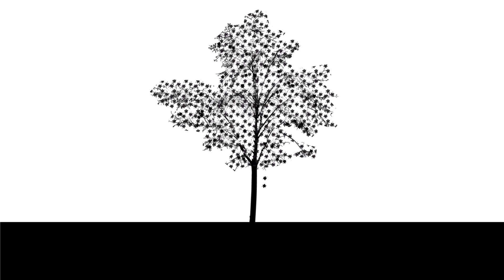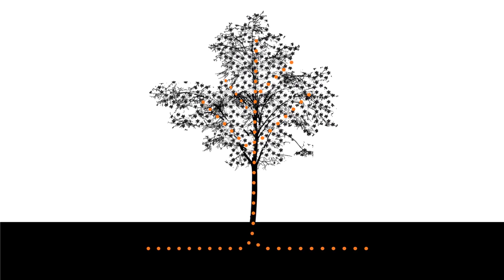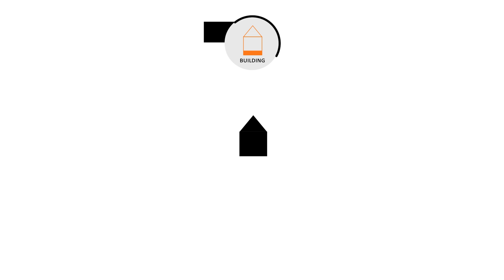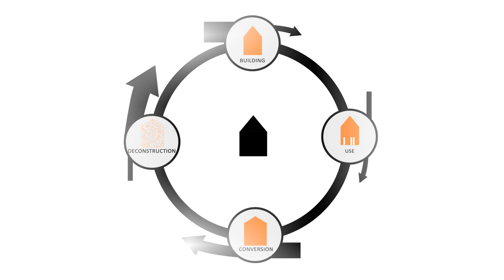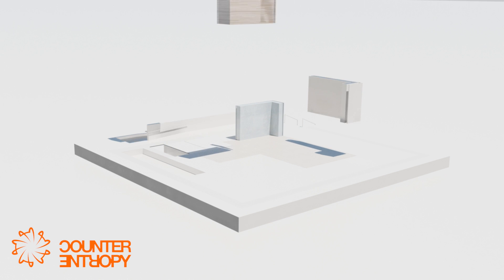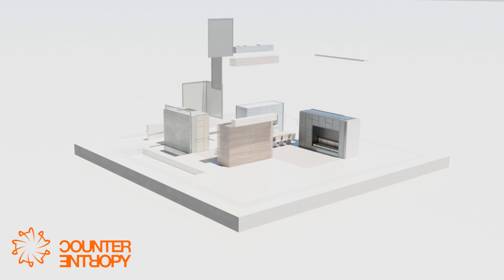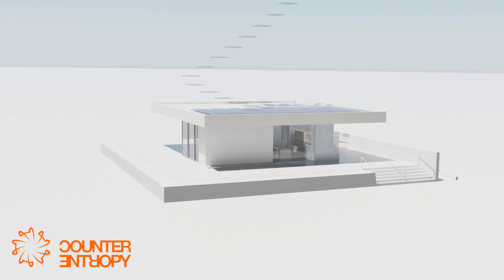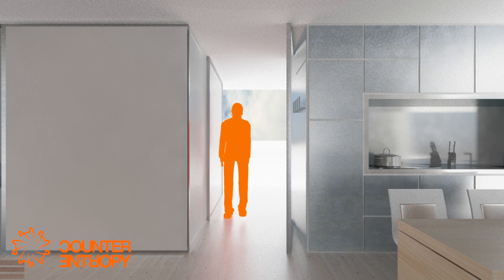Counter Entropy Solar Decathlon Europe 2012 - EN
Eine Visualisierung des Counter Entropy Hauses der RWTH Aachen als Beitrag zum Solar Decathlon Europe 2012 in Madrid.

A visualization of the Counter Entropy house of the RWTH Aachen University to the Solar Decathlon Europe 2012 in Madrid.